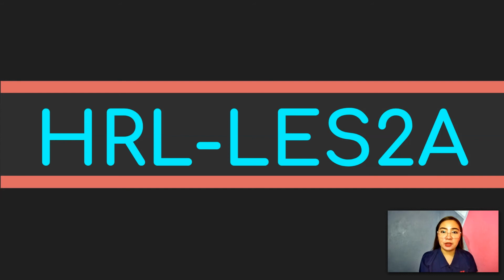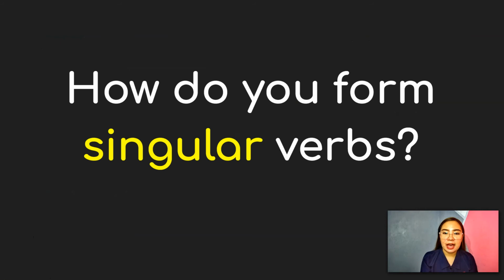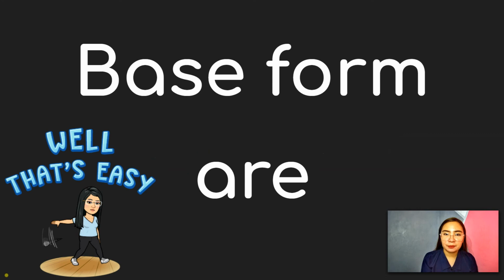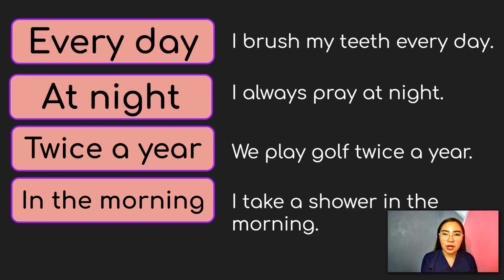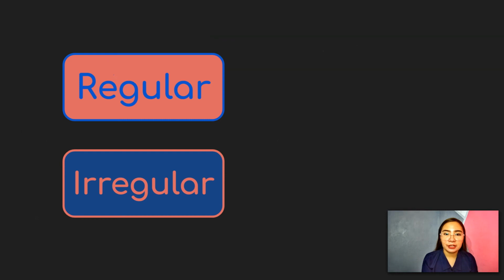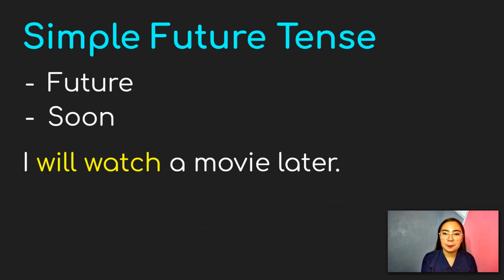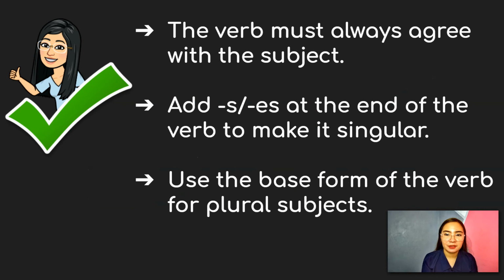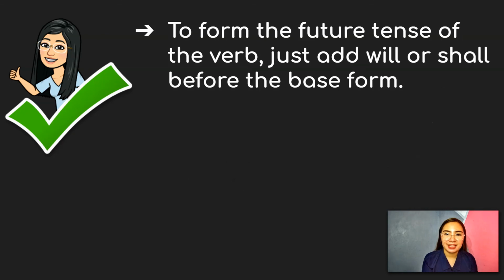Language6 HRL LES2A: Simple Tense